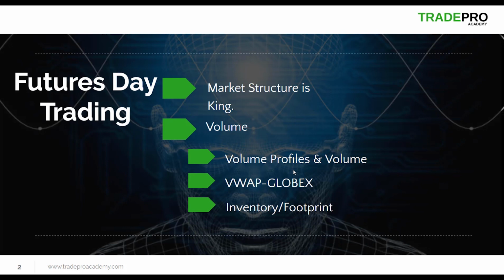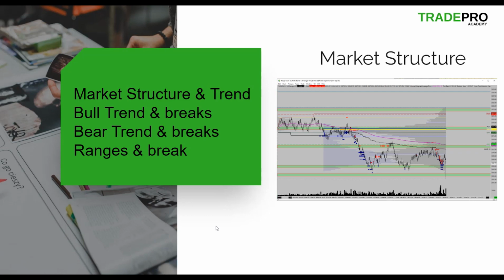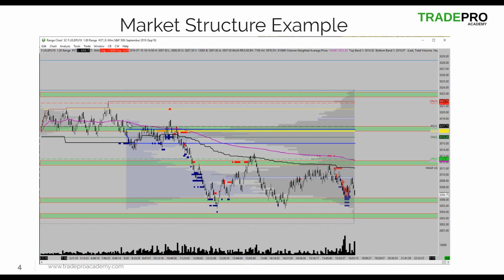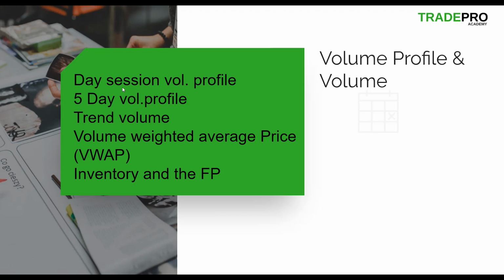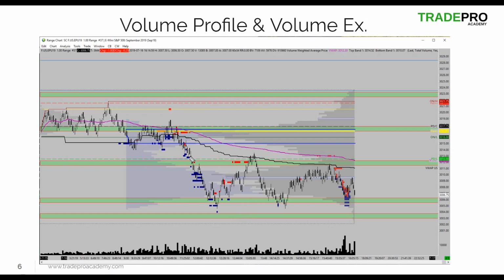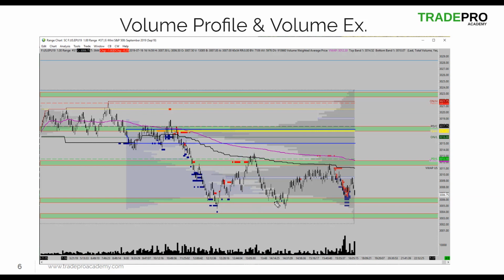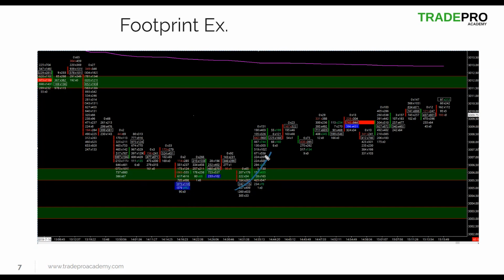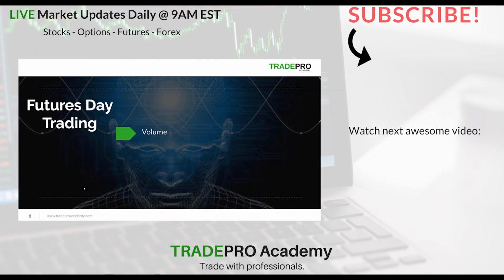The BEST Day Trading Indicator For Futures VOLUME